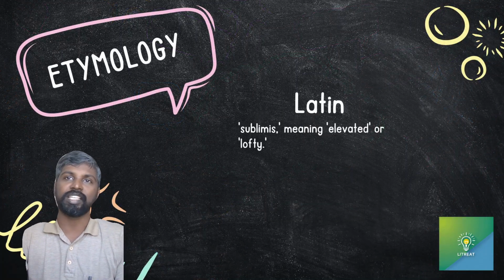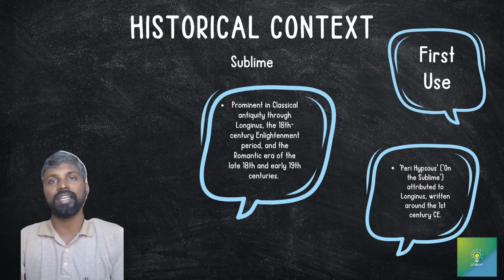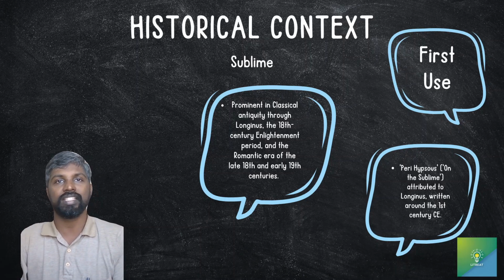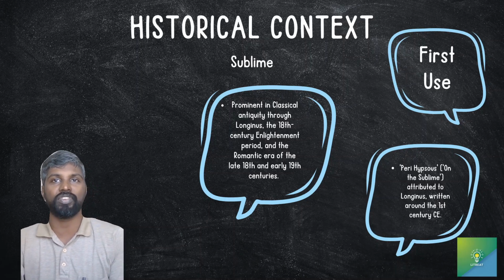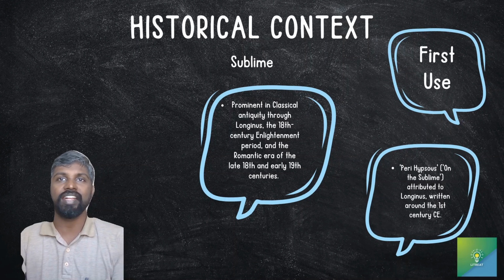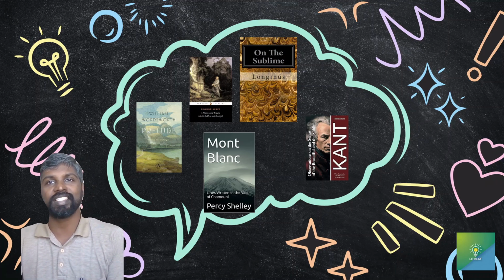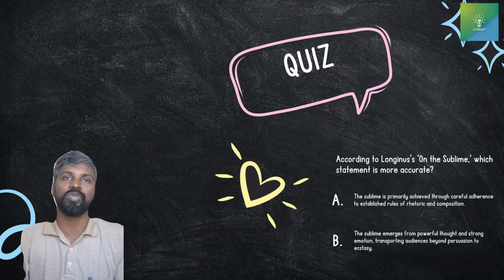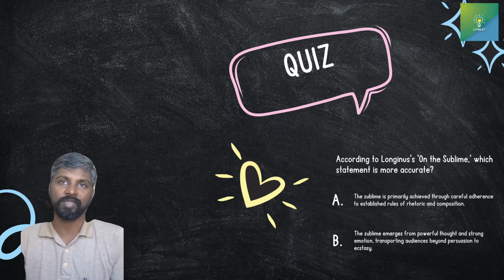What is Sublime? | Literary Terms & Concept Explained in 10 Mins | UGC NET English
Learn everything about Sublime, a must-know literary term for UGC NET English Literature exam!
In just 5 minutes, this video covers:
Definition and origin of Sublime
Classic literary examples
Historical context
UGC NET-specific usage
Similar terms to watch out for
📌 Ideal for: UGC NET aspirants, MA English students, literature lovers